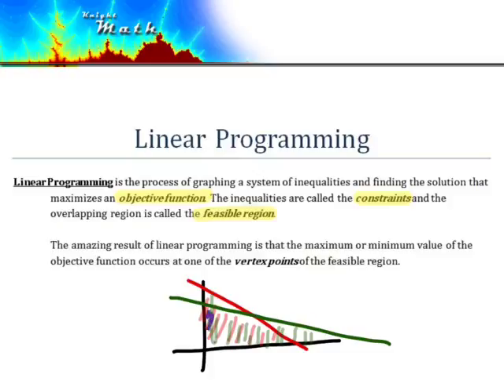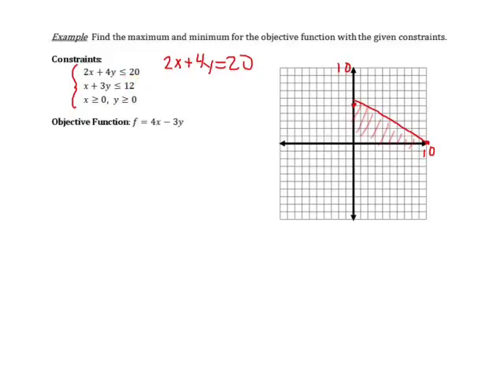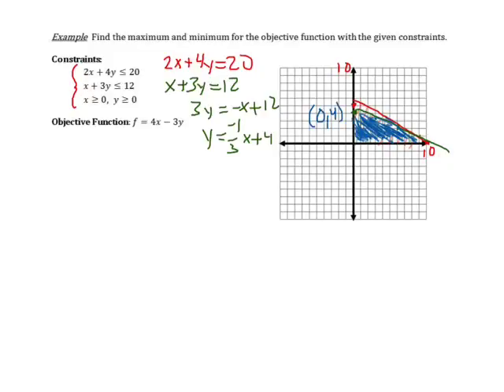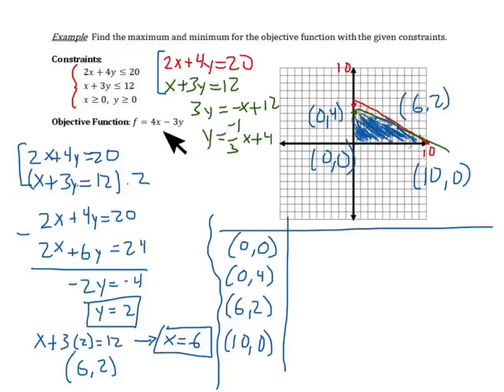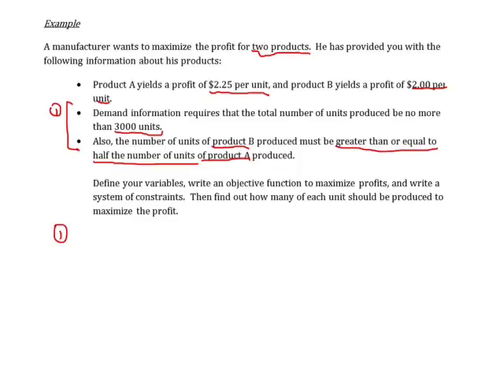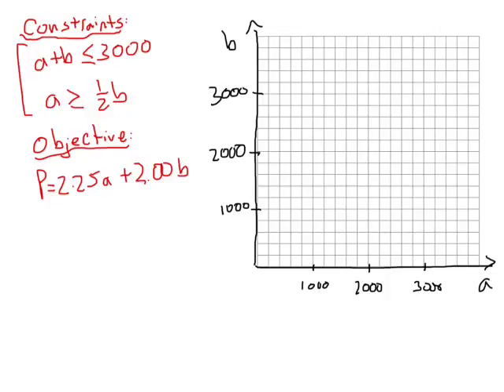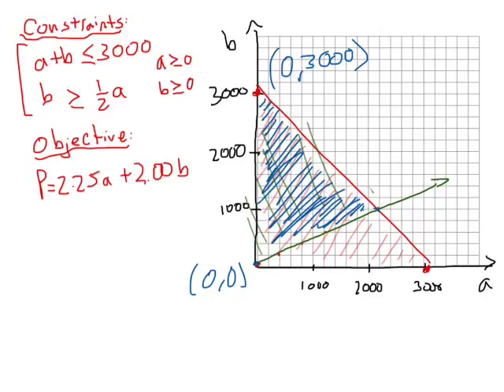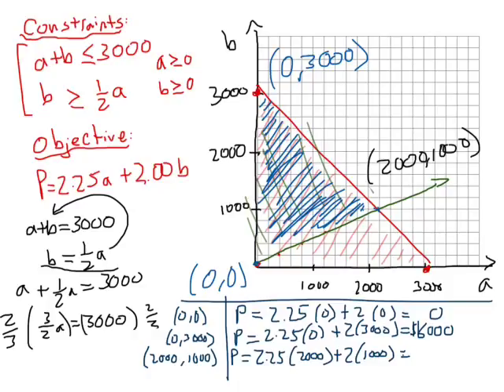PC 5C Linear Programming